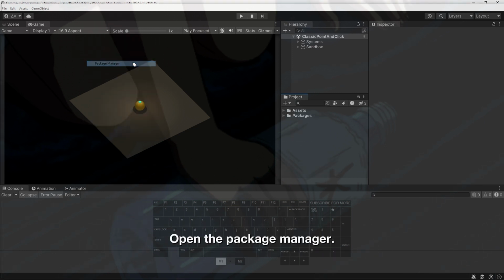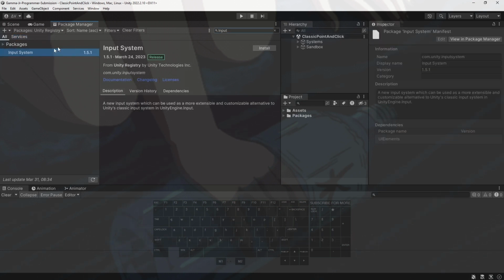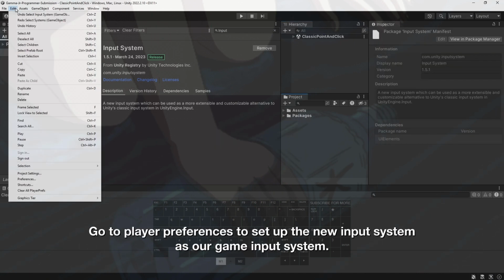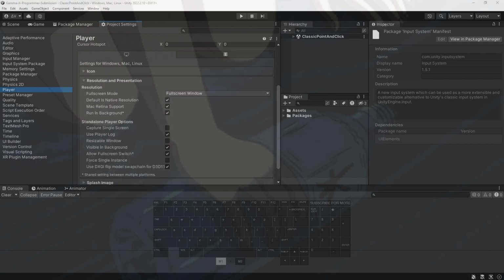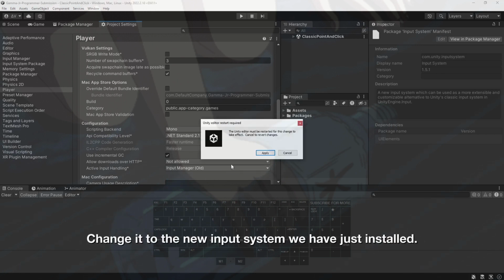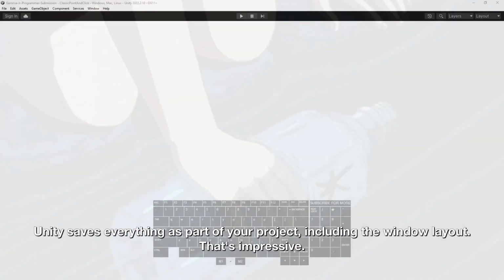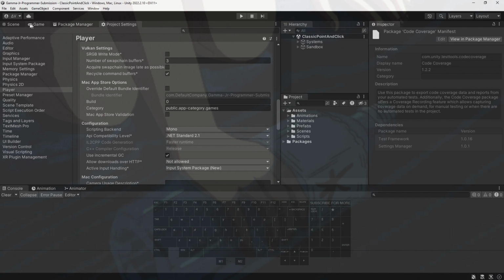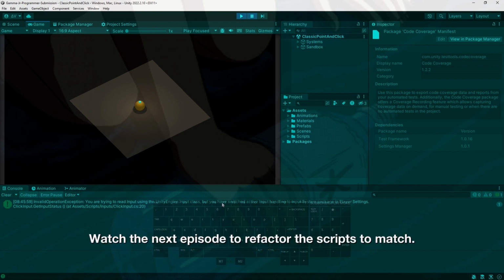Classic Point & Click — E03 // Import Unity Input System